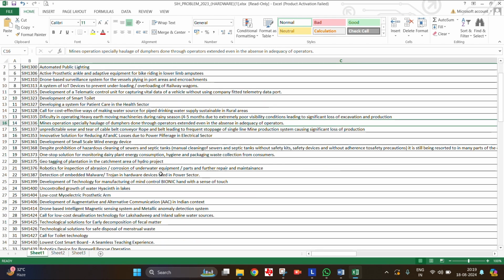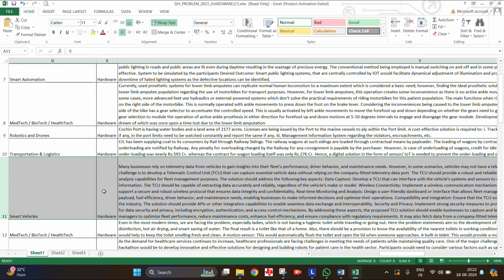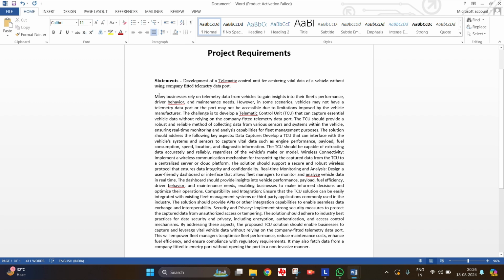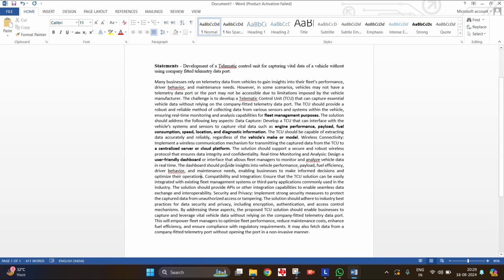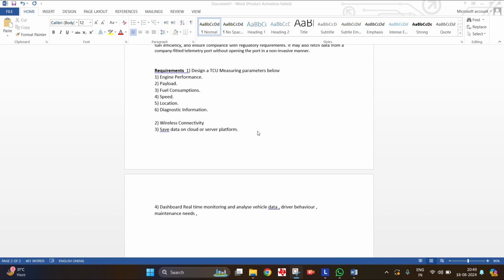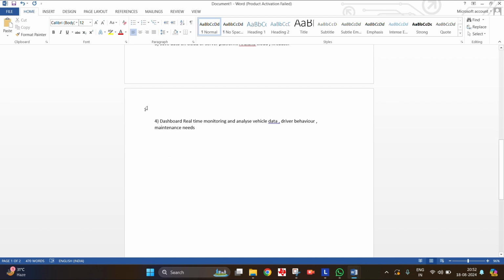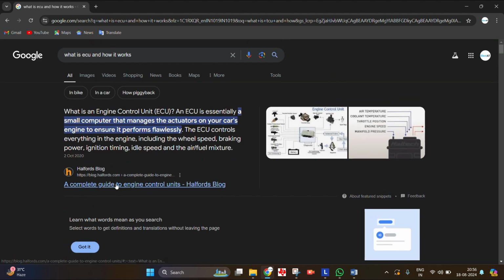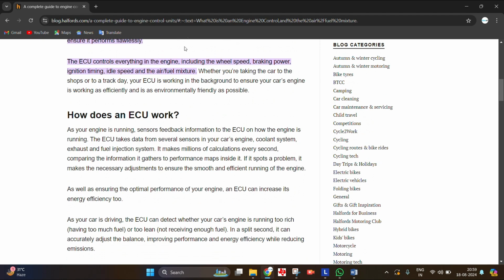Hardware Design Series Part 1 : Understanding Project Requirements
Hi everyone! In this video, I picked a problem from SIH 2023 to help you understand project requirements and demonstrate some research on it.